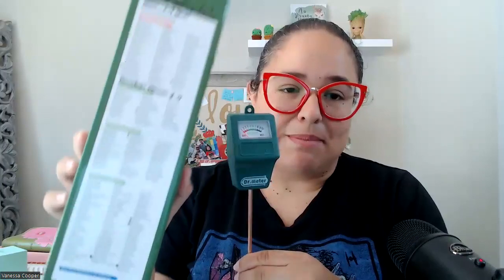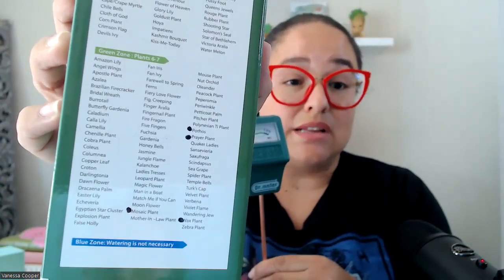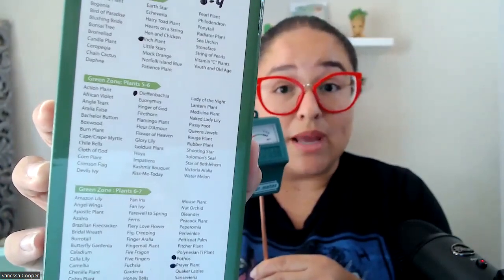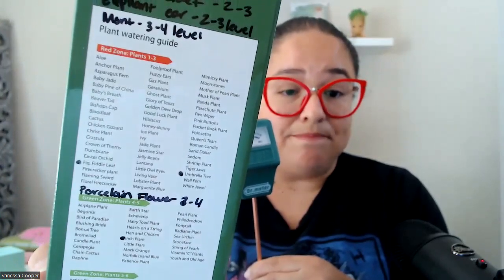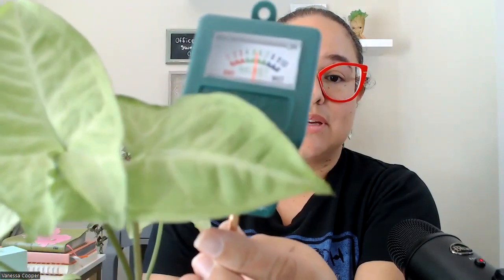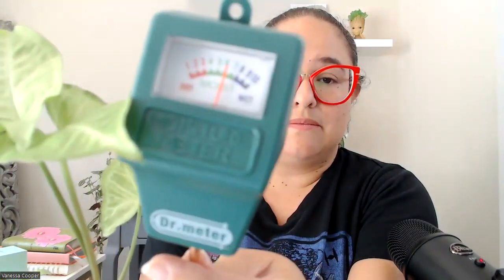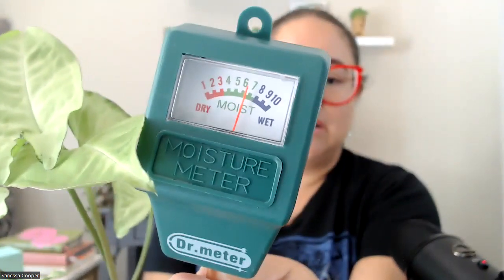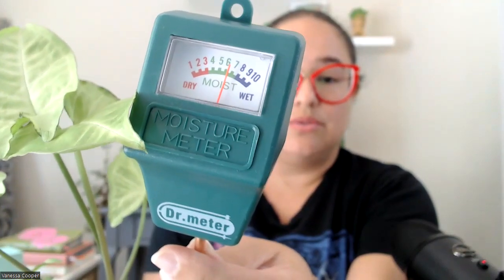Crazy Plant Lady Moisture Meter Review! Dr. Meter Soil Moisture Meter Honest Review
Want to know if this moisture meter is worth buying? Ask a crazy plant lady, like me! commissionsearned affiliate Watch the video to find out how I feel about this product and if you want to buy, you can get it here and I do earn a commission when you shop through this